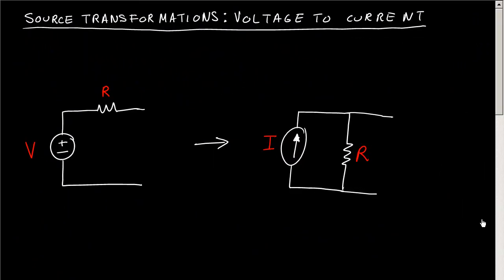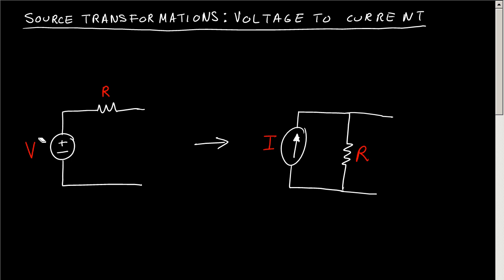Source Transformations: Voltage to Current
Learn to use source transformations to change a voltage in series with a resistor for a current in parallel with the same resistor.